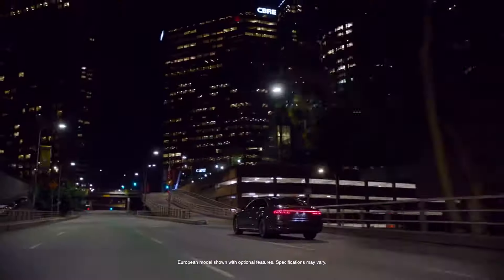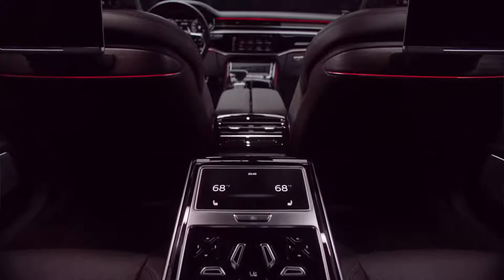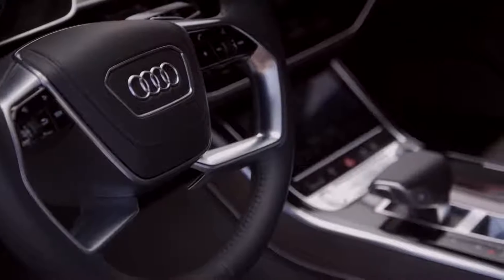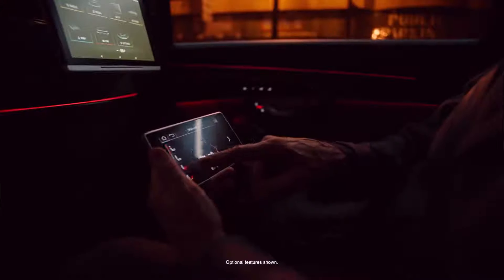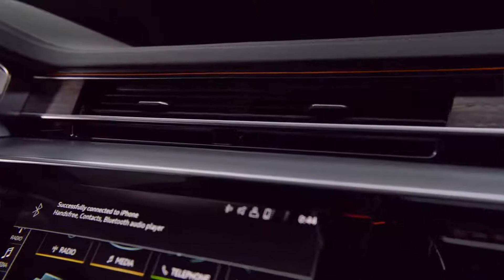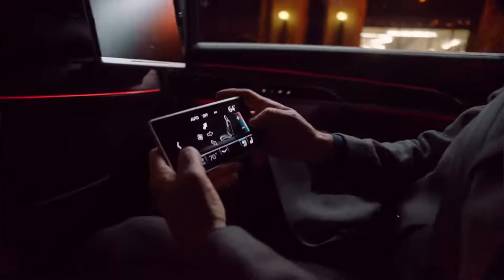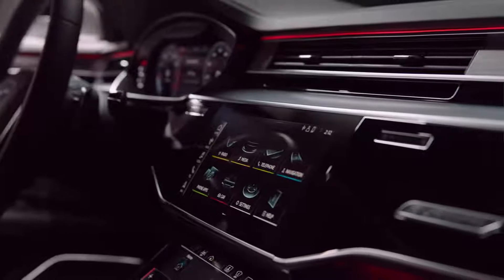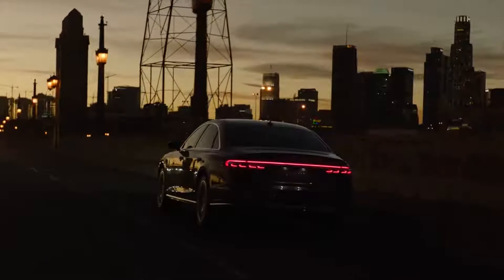2018 Audi A8 Defined: Interior Design - Promotion Movie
Interior designer Maksymilian Nawka draws inspiration from architecture and culture. Listen as he describes how he translated luxury and craftsmanship into the interior of the all-new 2019 A8.